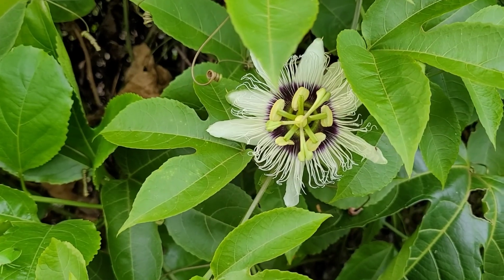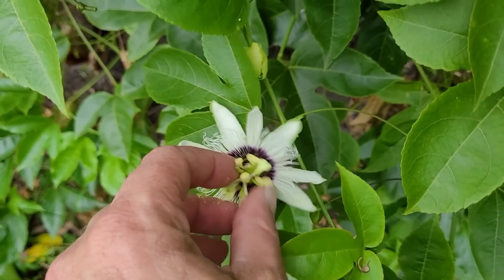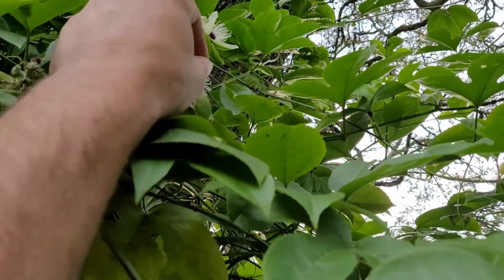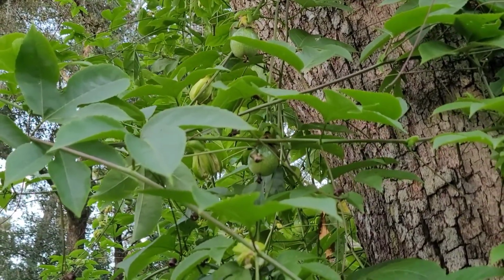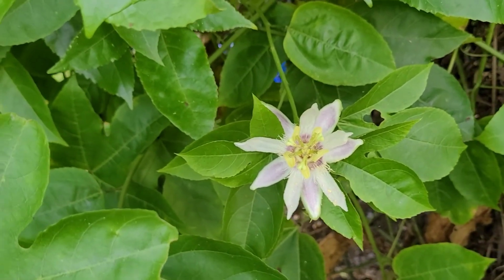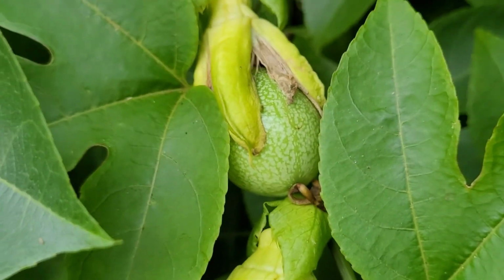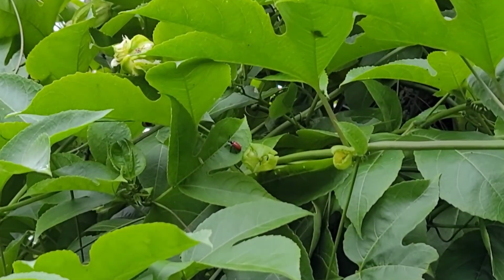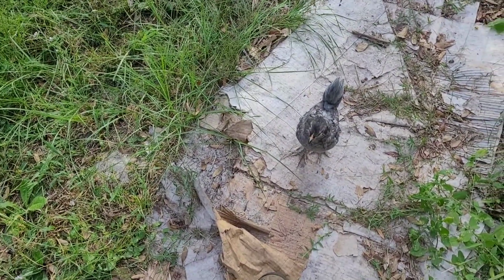Trouble getting passion fruit to fruit? watch this easy trick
I've see people say they couldn't get their passion fruit to set fruit. Try this trick to get them fruiting